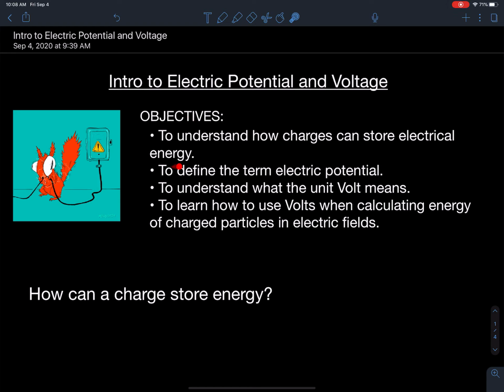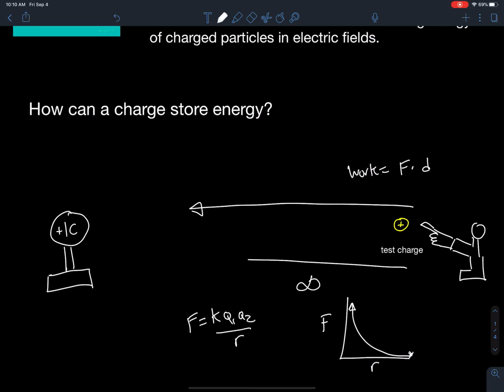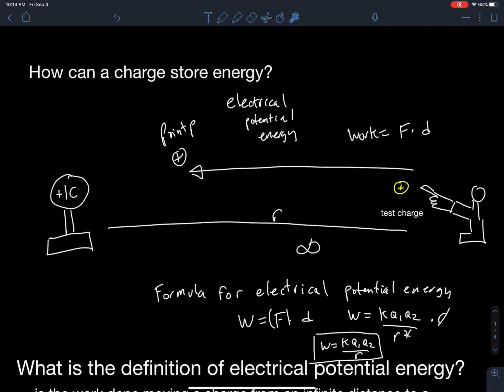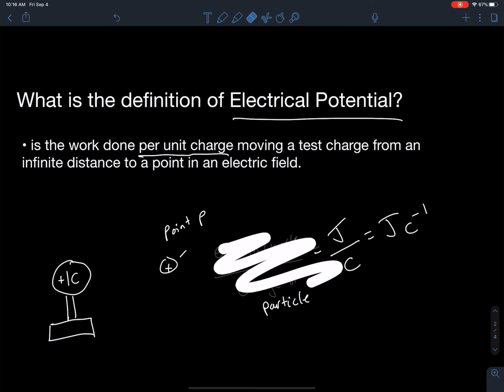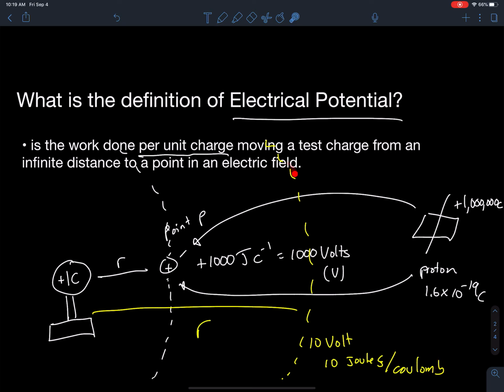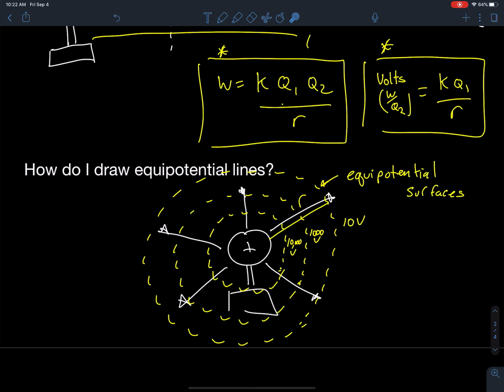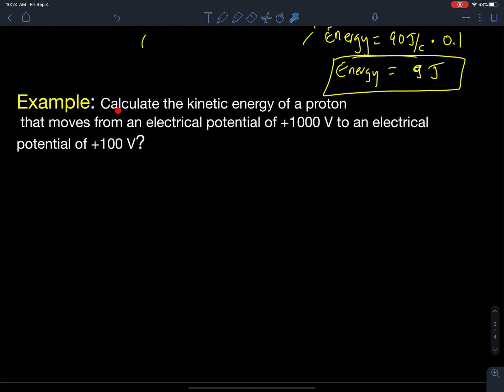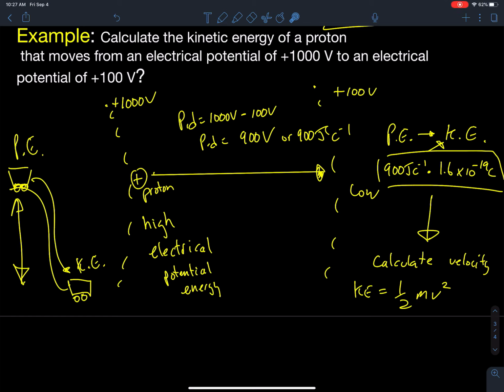SL Physics - Intro to Electrical Potential and Voltage